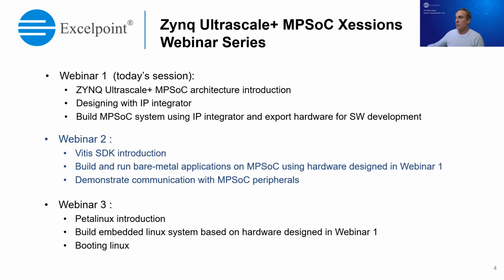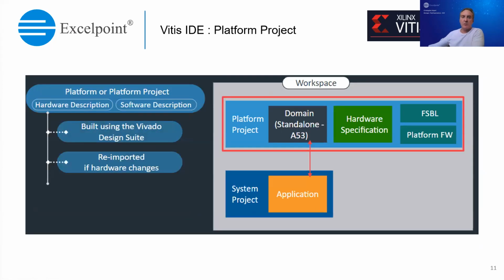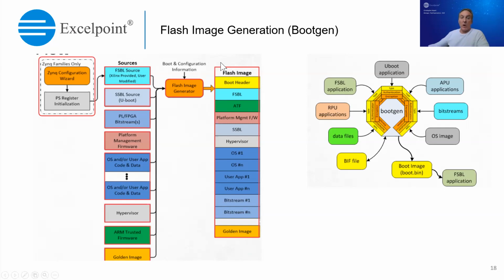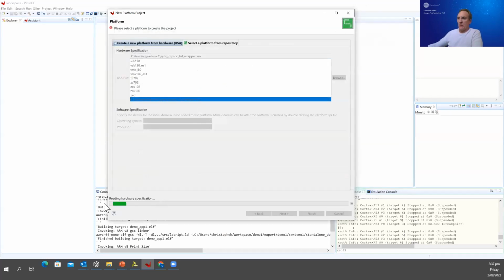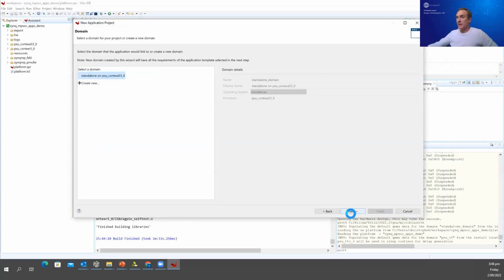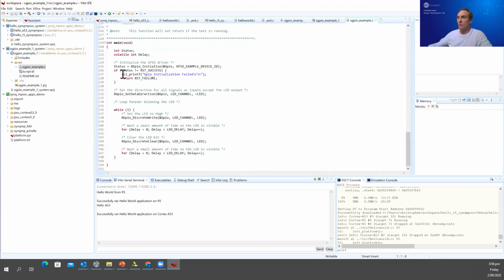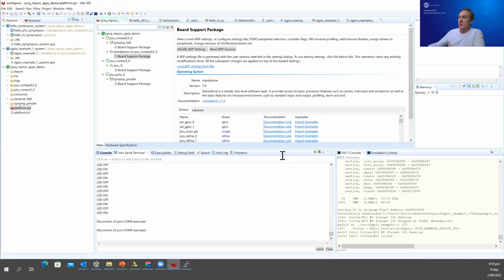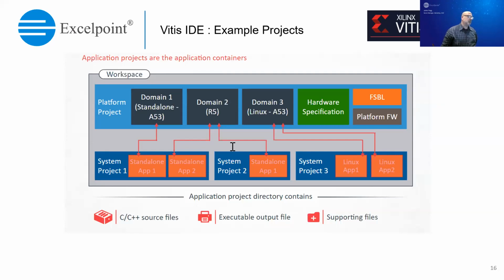Application of the hardware system designed using Vitis.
Introduction to ZYNQ UltraScale – Design tools and Building Simple Petalinux System - Session 2
The webinar will showcase how to build bare metal applications and interact with system peripherals and monitor AXI bus transactions.